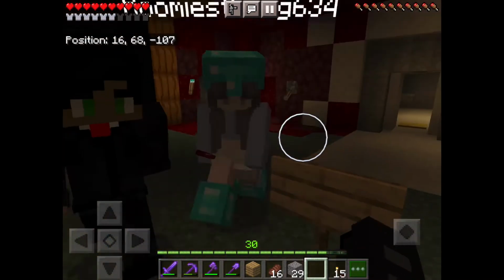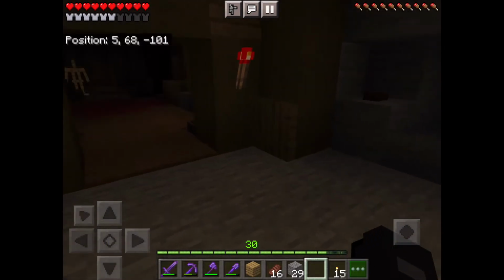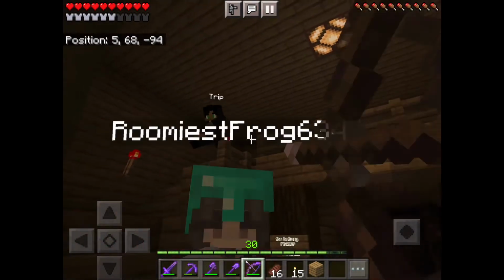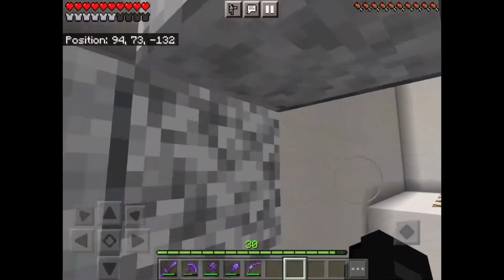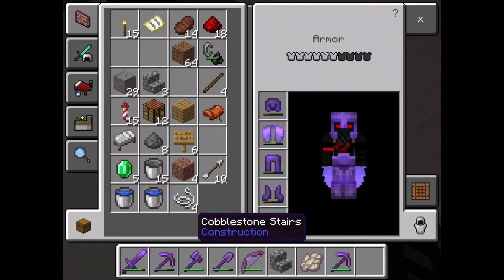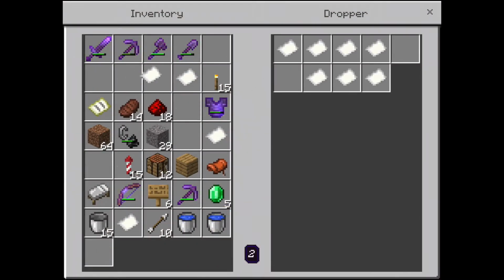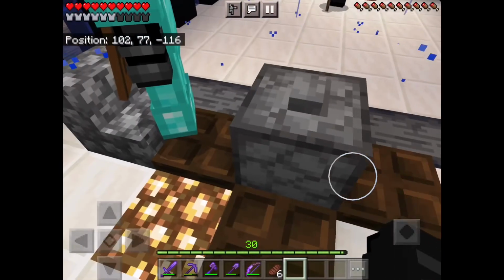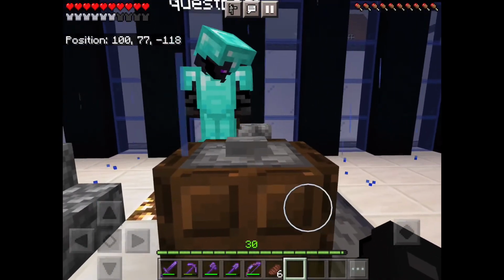Minecraft survival - episode 25 - A explosive end!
In this episode we finish the green house in our base, we open our mini game and..we’ll…you’ll see.

All in this survival world finale! Get ready for a awesome episode! :)

Check out:

Mr.trip, for Minecraft theory videos

Reynic, for amazing animations of me

Colinandcleo, for cute cat videos

TDKacid, for awesome geometry dash videos!